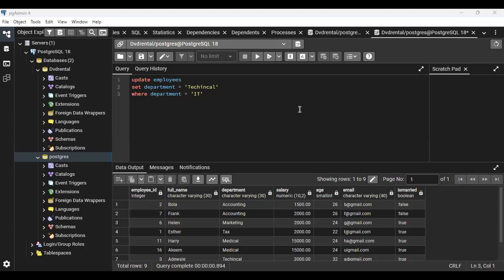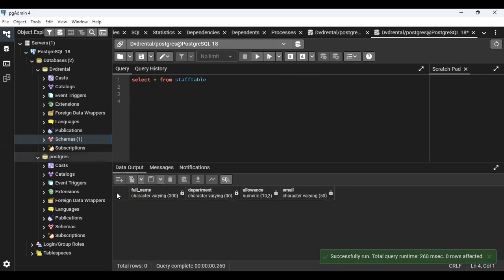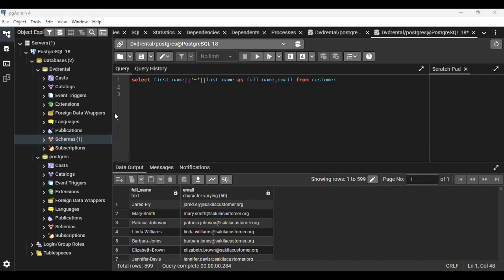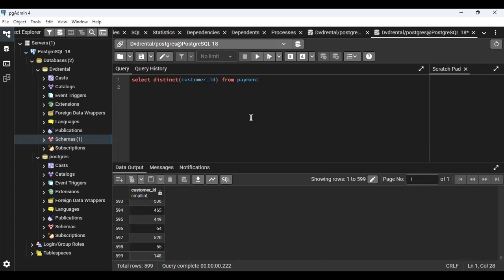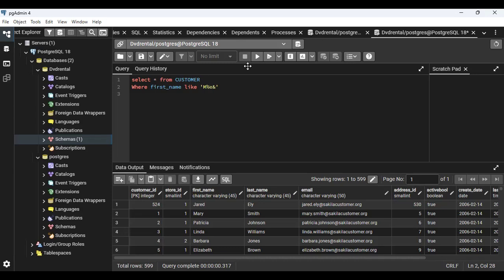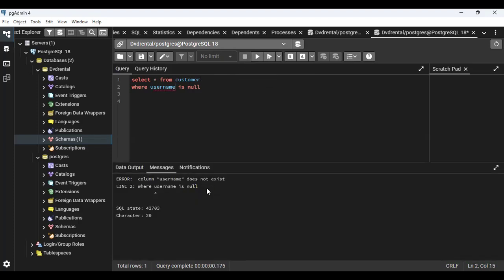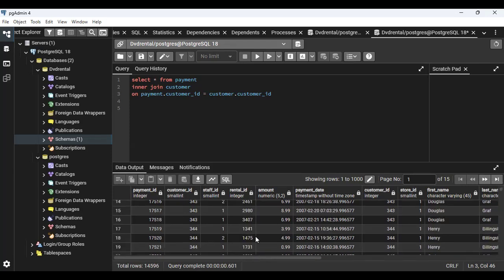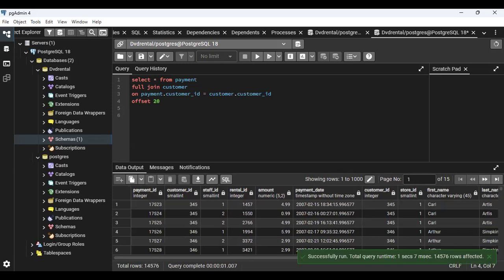DATA ANALYSIS 10 MAR26 SQL 3